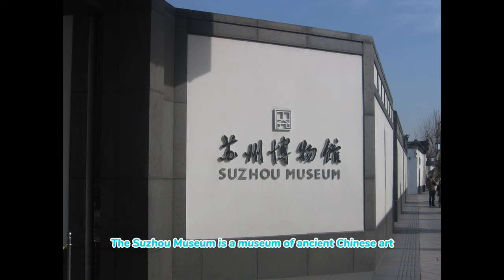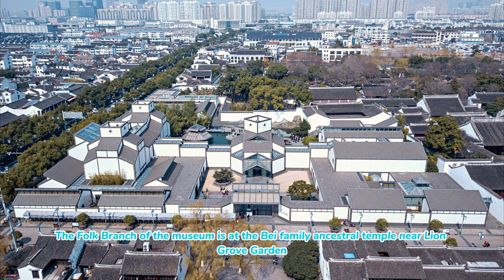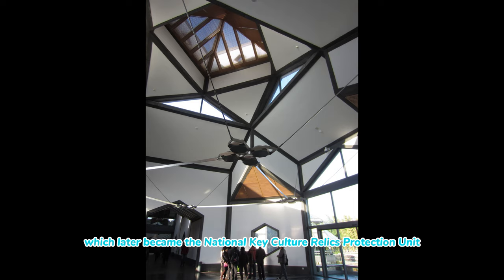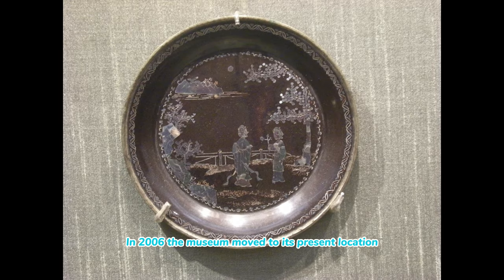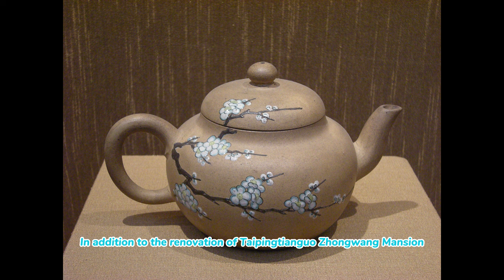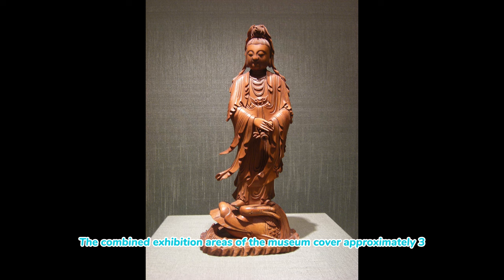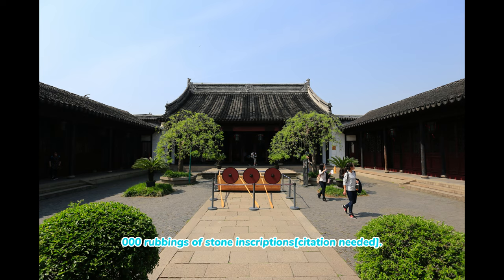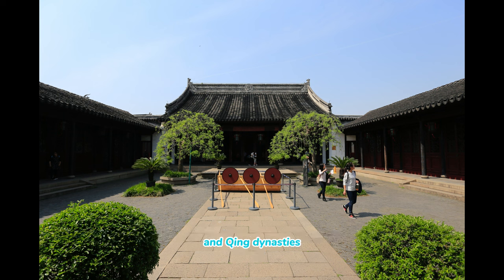Suzhou Museum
Introduction to Suzhou Museum.